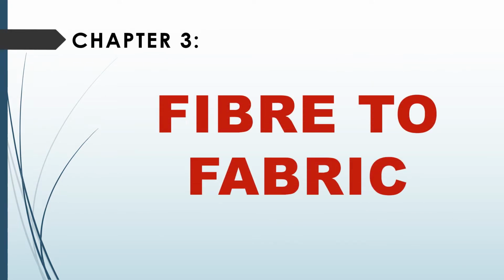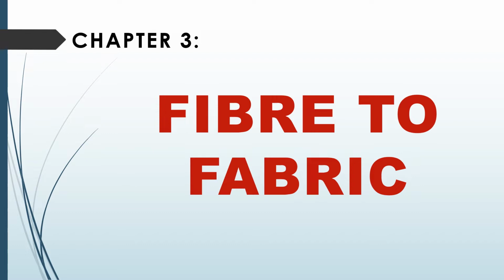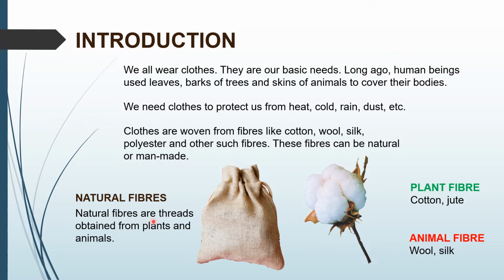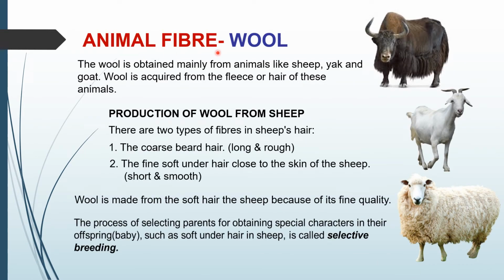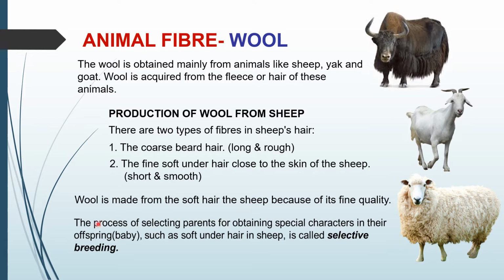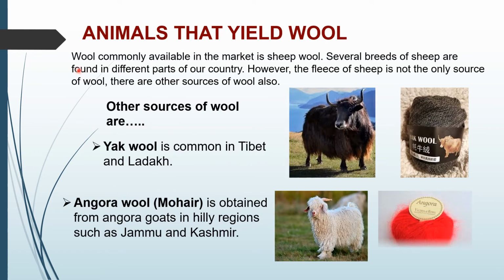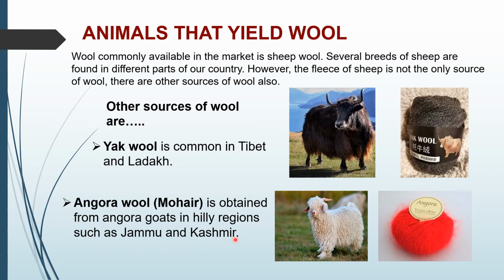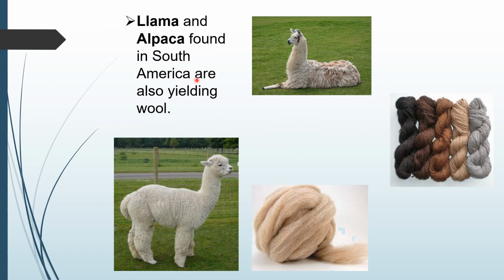Animal Fibre-WOOL | Fibre to Fabric | Seema Renjith | Class 7 Science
In this video, we are going to learn about Class 7 chapter 3, Fibre to Fabric. Today we will discuss some animals that give wool.